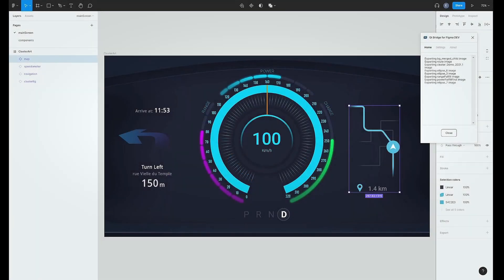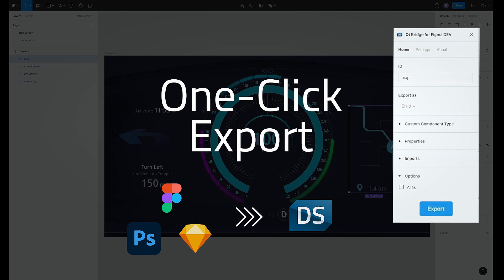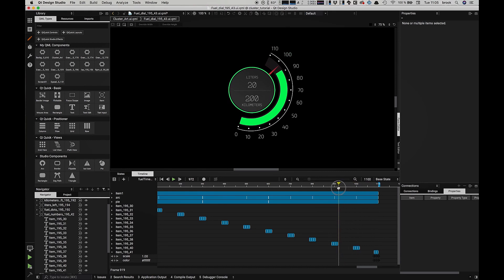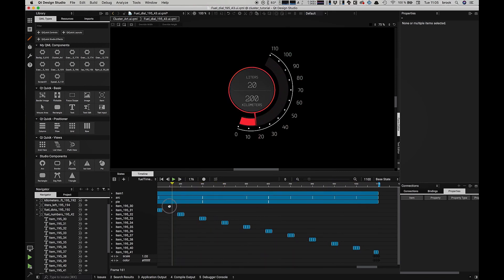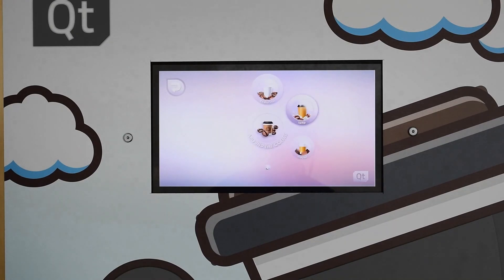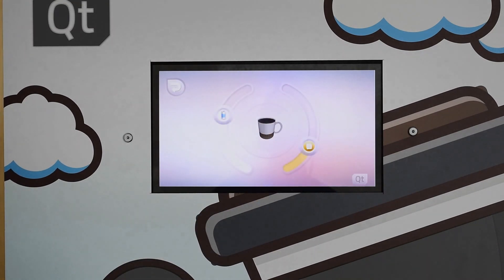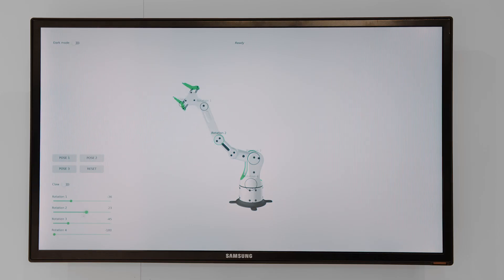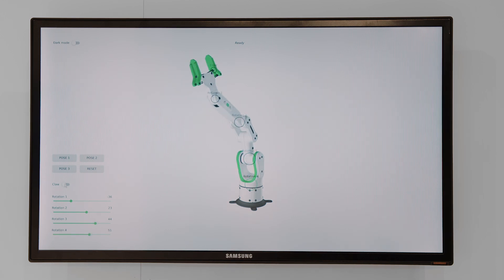What is Qt Design Studio? Explained by a Designer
Qt's Senior Technical Artist Arnaud Armengaud talks about the all-in-one UI design and prototyping tool that has changed his life.